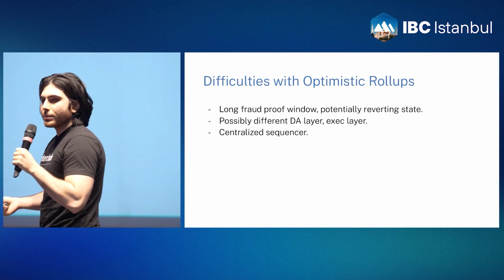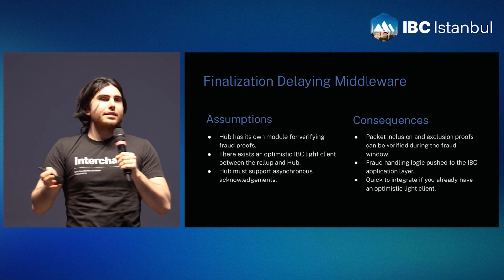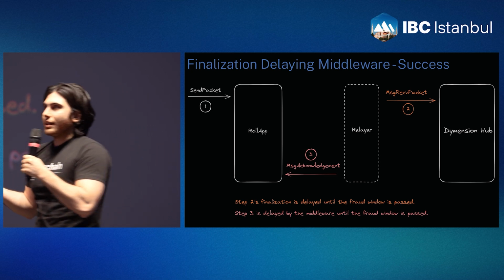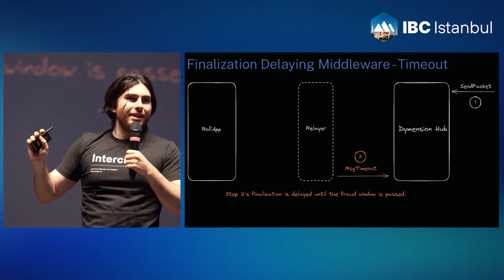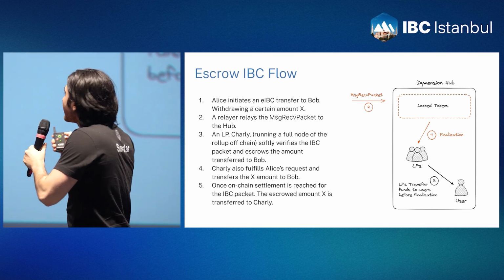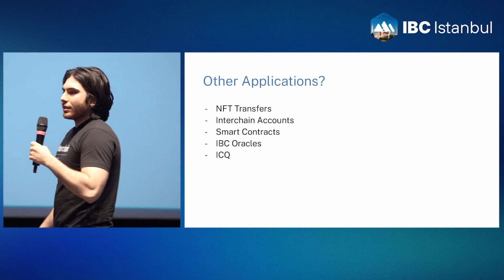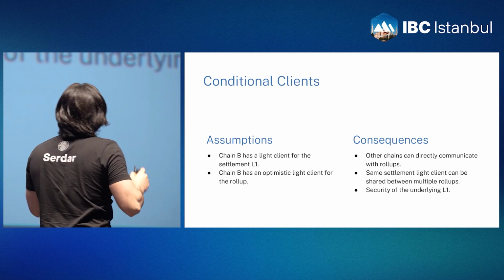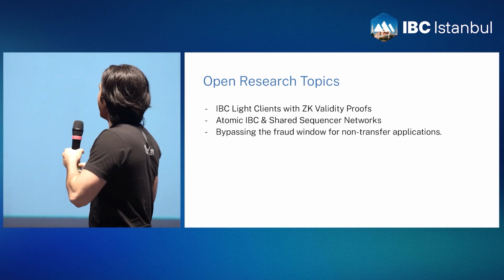Integration Paths for IBC on Rollups by Serdar Turkmenafsar - IBC Istanbul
Serdar Turkmenafsar from the Interchain Foundation explores innovative solutions to bridge rollups & L2s with IBC. This engaging session will demystify finalization delay & escrow IBC for L2 & rollup bridges.